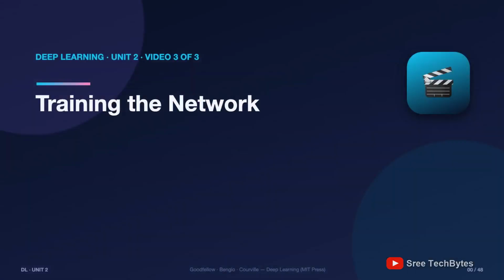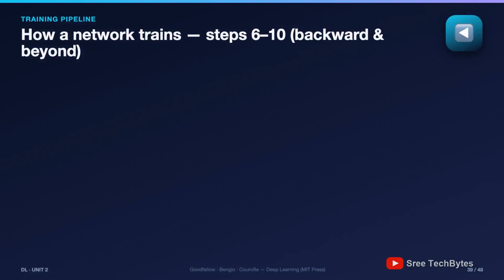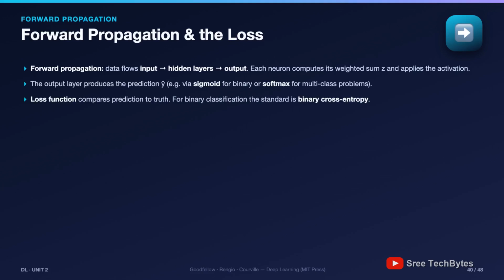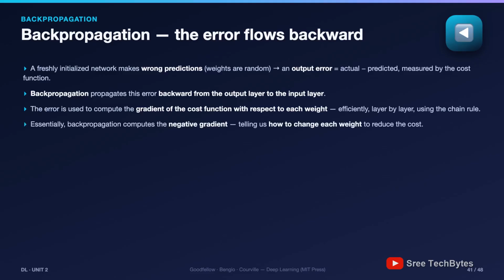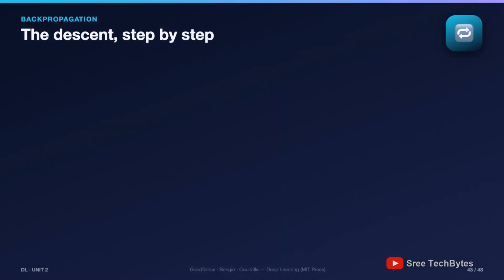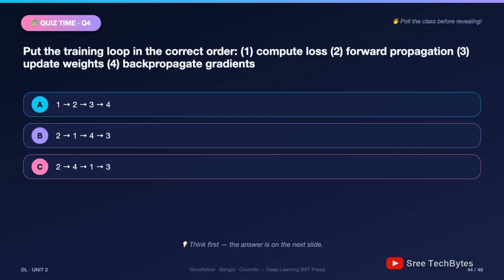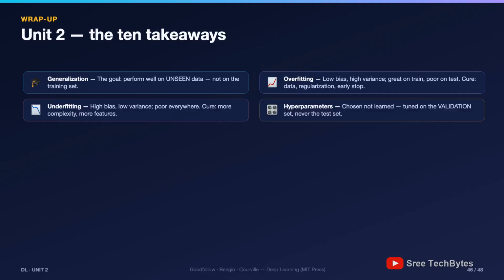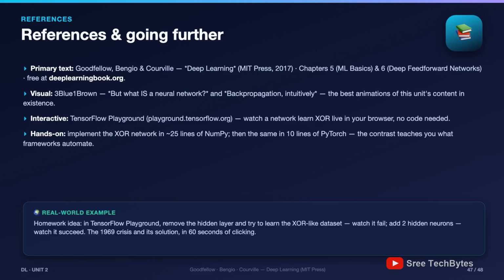DL Unit 2 · Part 3 — Training the Network